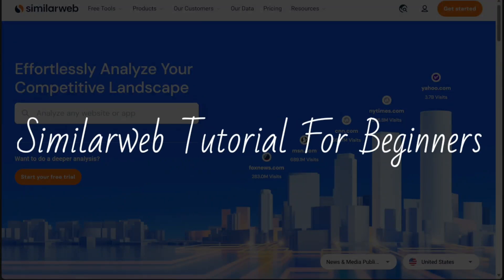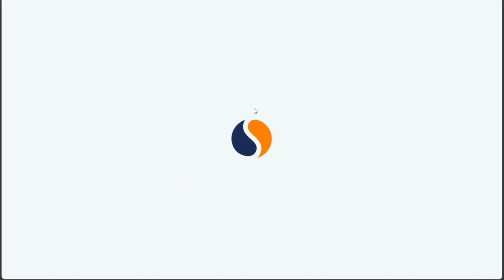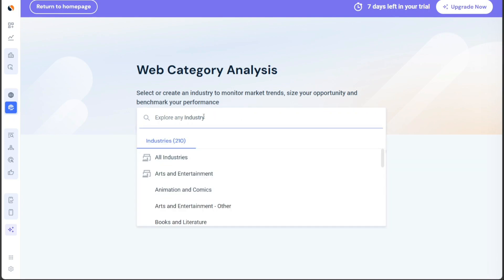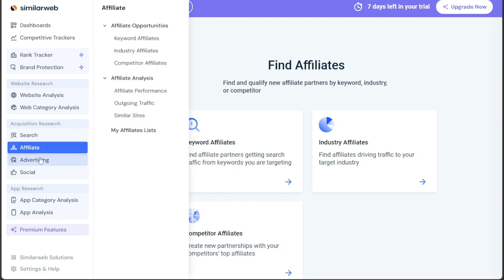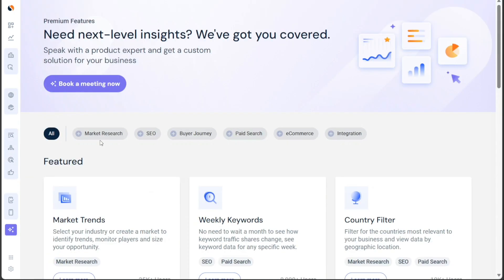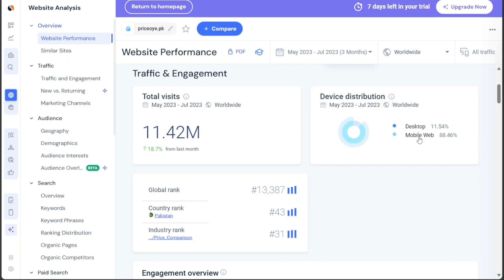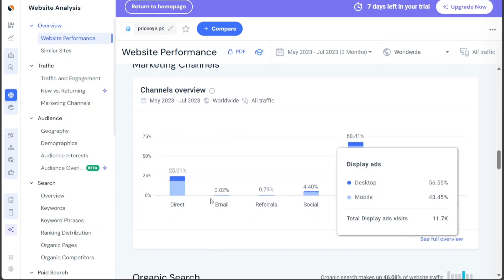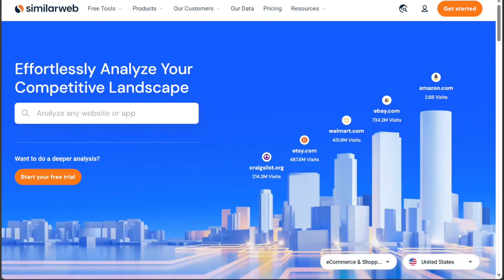Similarweb Tutorial For Beginners | How To Use Similarweb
This is my video tutorial on Similarweb for beginners. I cover the most basic functions.

How To Use Similarweb - Similarweb Tutorial For Beginners